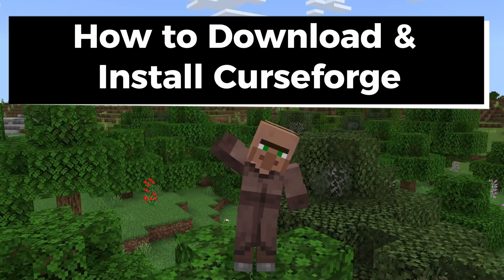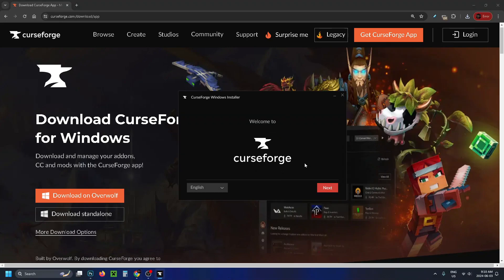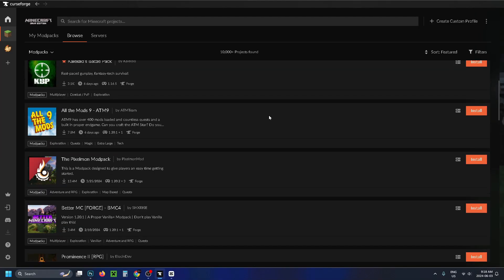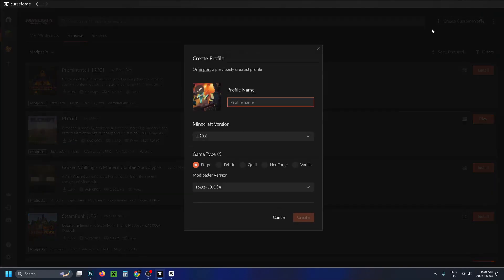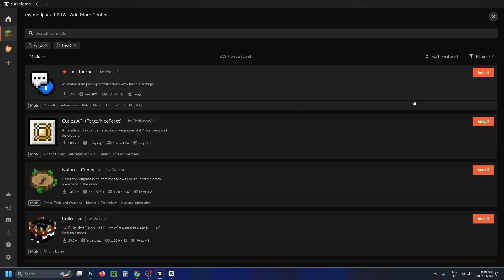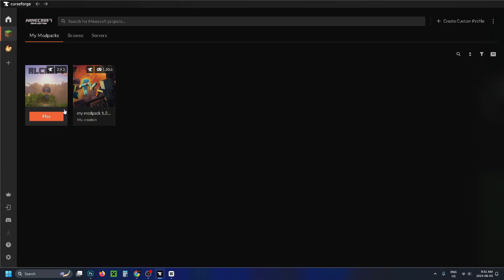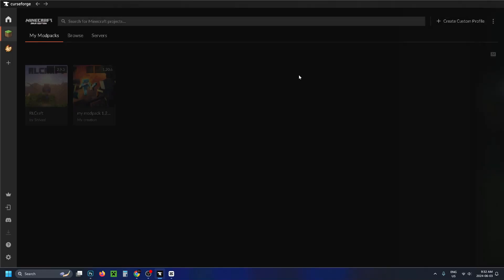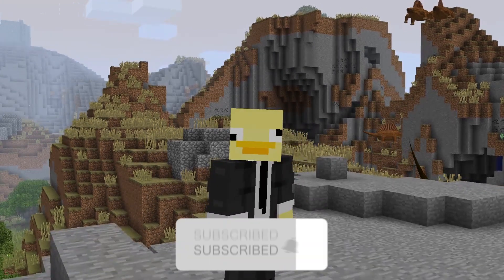How To Download & Install Minecraft Mods or Modpacks Using CurseForge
How to download and install Minecraft mods or modpacks using CurseForge? In this guide, I show you how to download, install, and use mods or modpacks in Minecraft Java Edition using CurseForge. Hope this helps!